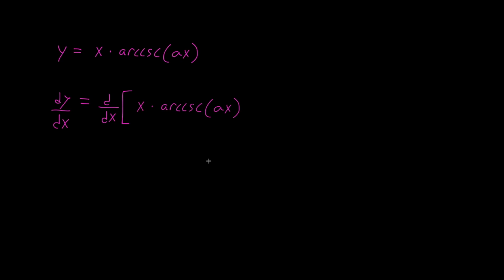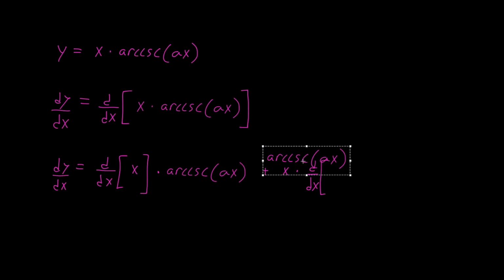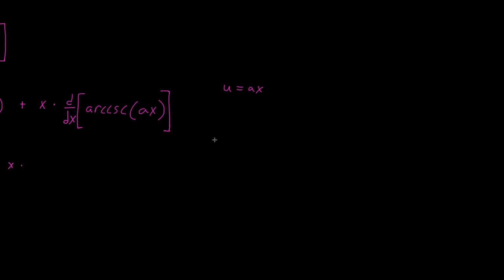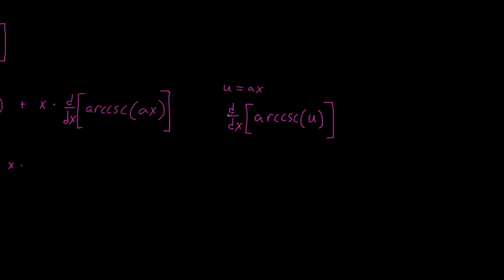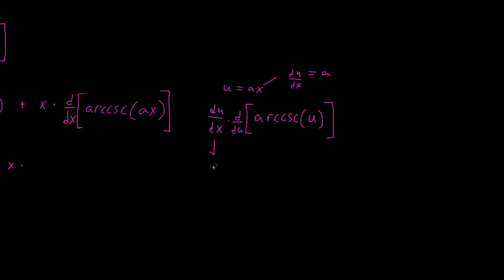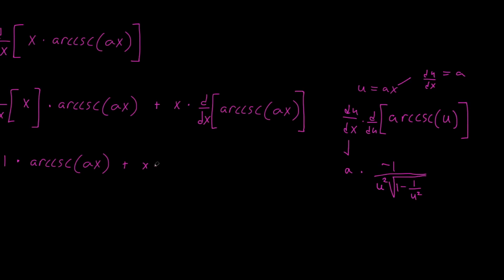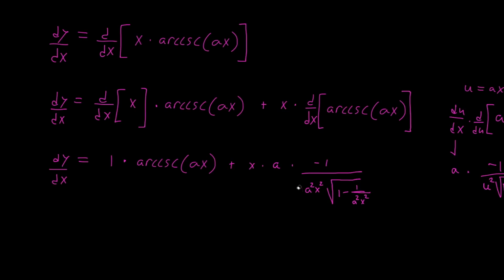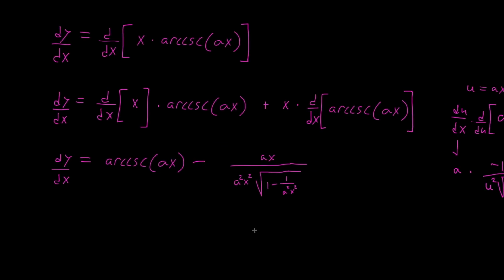Derivative of x*arccsc(ax)